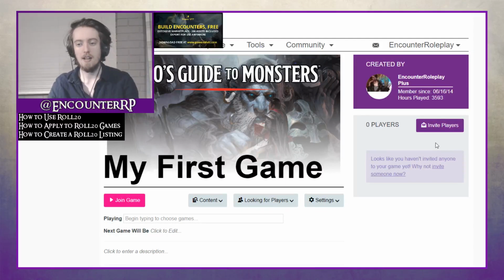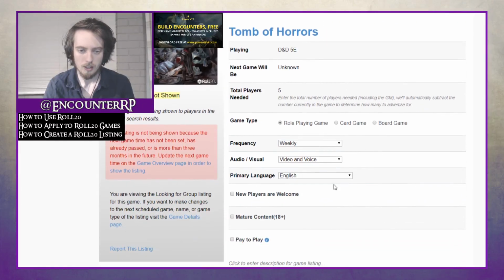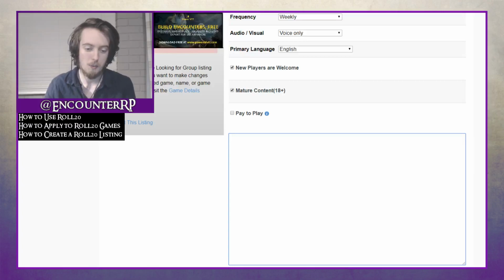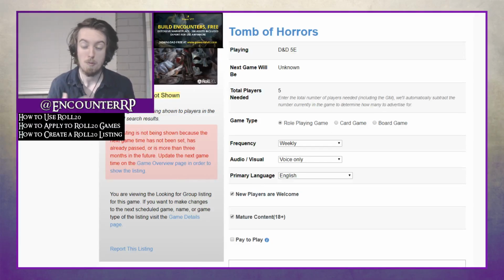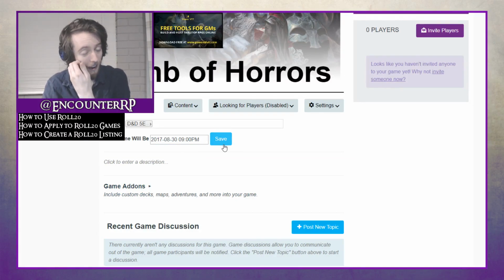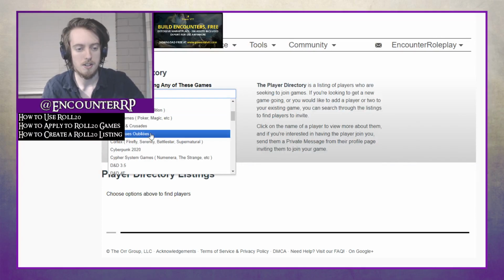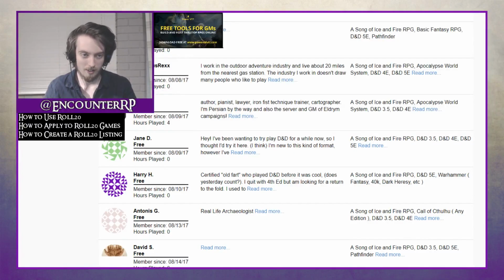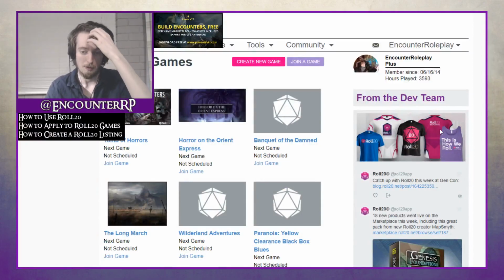Roll20 Basic Tutorial: How to Find Players for Your Game